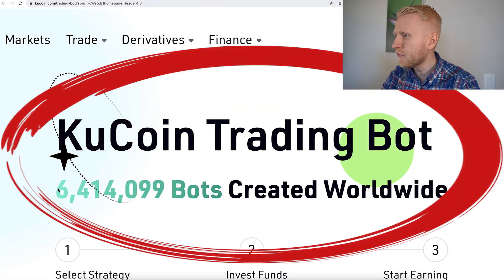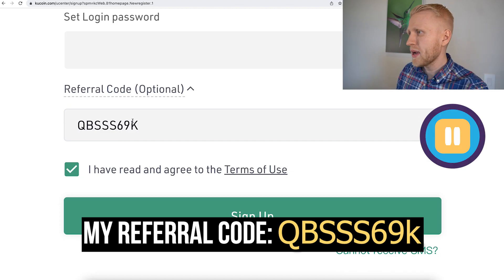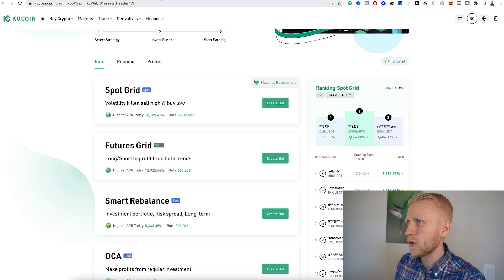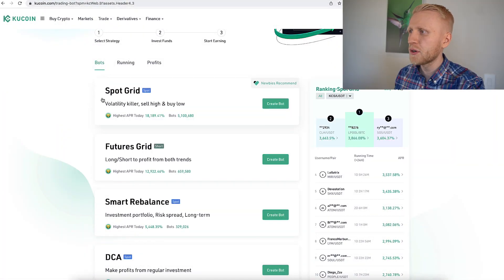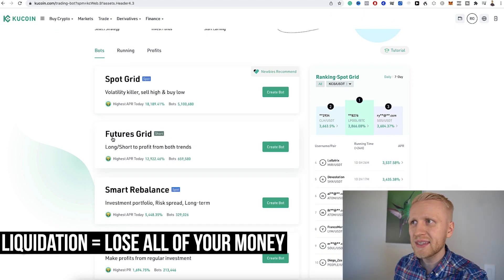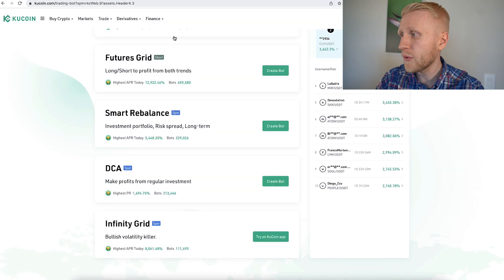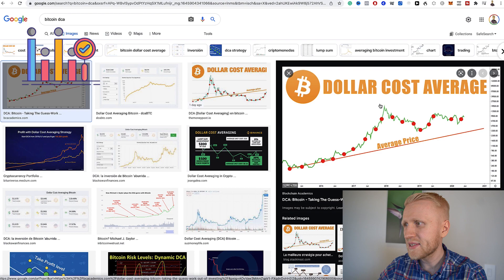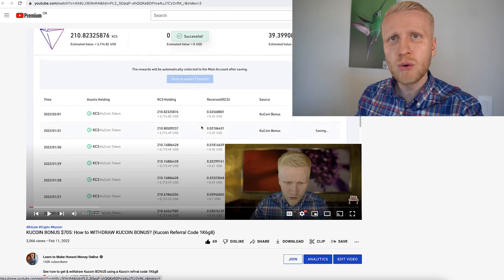KUCOIN TRADING BOT REVIEW: How to Use Kucoin Trading Bot Strategies?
3) BINGX 💙No ID Required to Use the Platform